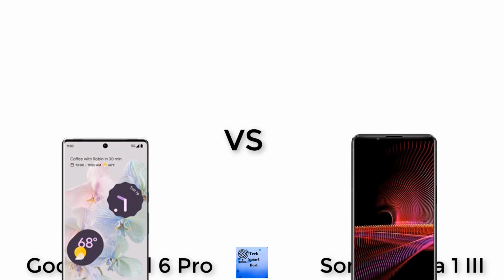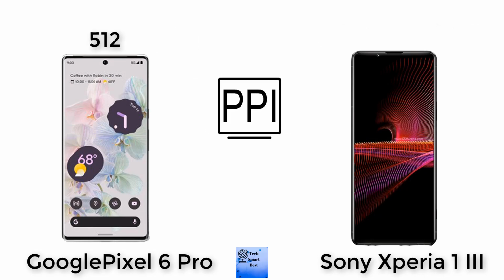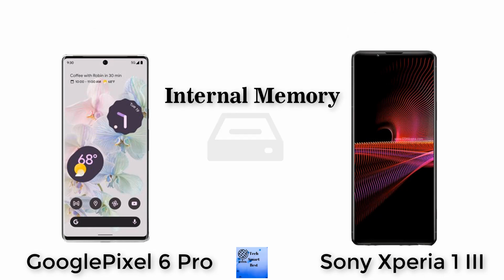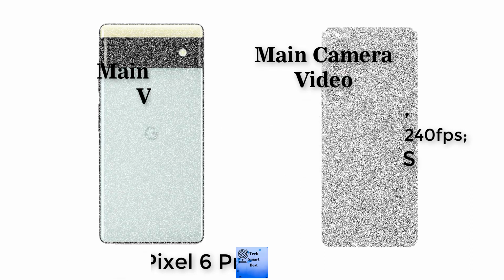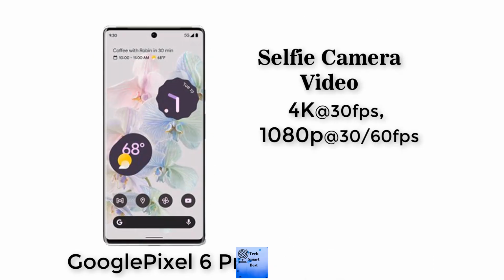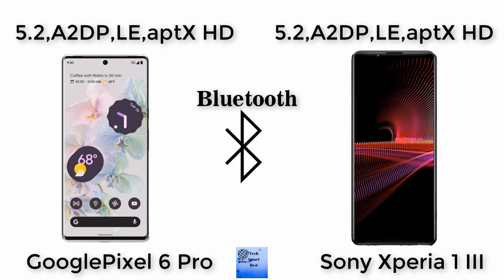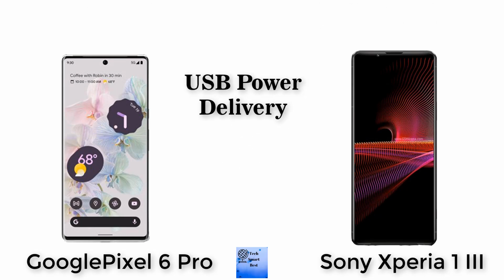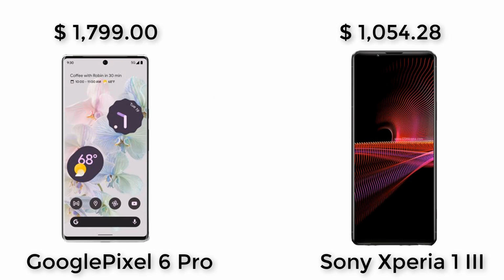Comparison Google Pixel 6 Pro Vs Sony Xperia 1 iii | 5G | Price, Review, Specs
The google pixel 6 pro is a comparison with sony Xperia 1 iii. These are both 5G smartphones.
The big difference between both smartphones is available in video.

Google Pixel 6 Pro Vs Samsung Galaxy S21 Ultra Comparison | Pixel 6 Pro vs Galaxy S21 Ultra

Sony Xperia Pro I  Sony Xperia I Specs, Review  Sony Xperia Pro I Price, Release Date

Google Pixel 6 pro | Google Pixel 6 Pro Specs, Review | Google Pixel 6 Pro Price, Release Date

OnePlus 9 Series Full Review | OnePlus 9 | OnePlus 9 Pro | Oneplus Plus 9R, Release date, Price

gluog,g8vou
sony xperia 1 iii
xperia 1 iii
sony xperia 1 mark 3
sony xperia 1 ii
xperia 1 mark 3
xperia 1 iii
asus zenfone 7 pro review
asus zenfone 7 pro camera comparison
zenfone 7 pro reveiw
asus zenfone 7 pro
zenfone 7 pro
oneplus 9 pro review
google pixel 6 review
one plus 9 pro
samsung galaxy a73 5g 2022
a73 5g
samsung a73
a73 samsung
samsung galaxy a73 5g
a82 samsung

This channel name is tech smart best and deal with sharing information about the best things only. In every sphere of life, people need to make decisions about their actions. The actions could be using something, buying something, or making some things, whatever the action is, people always prefer to follow the best and know the top. We deliver them exactly what they look for. We gather all the information available, research on them, analyze everything, and finally come up with the ‘’Smart Tech Best’’ of them- from tips to products.

== If you want to add your product to our Tech Smart Best. just mail your product introduction/promo/trailer video link.